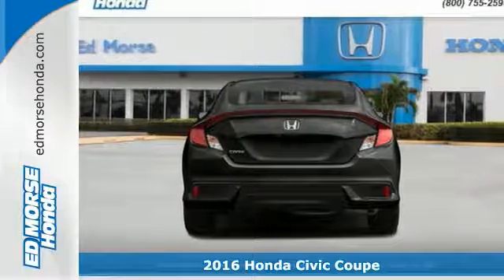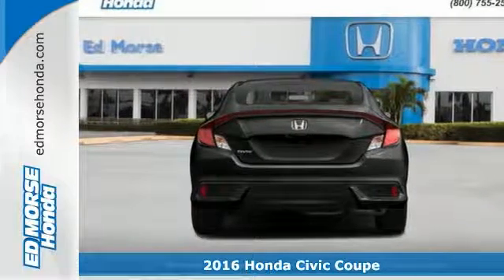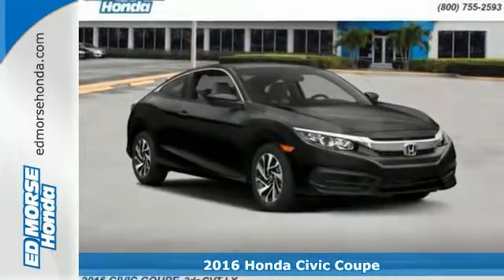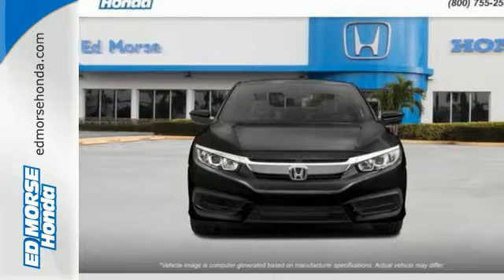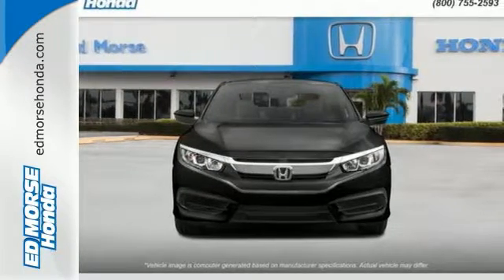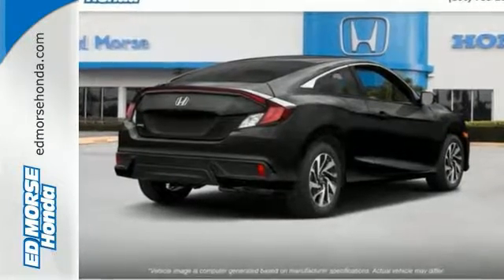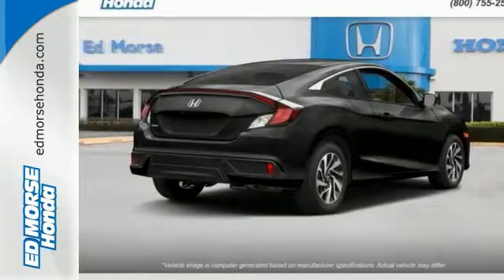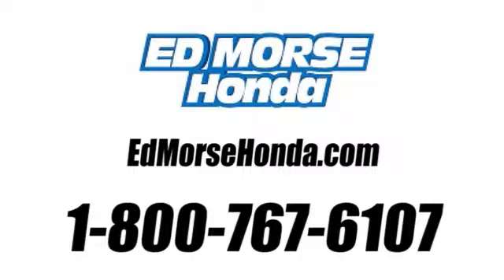New 2016 Honda Civic Coupe West Palm Beach Juno, FL GH305356 - SOLD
Year: 2016
Make: Honda
Model: Civic Coupe
Trim: LX
Engine: 2.0L I-4 DOHC 16-Valve i-VTEC Engine
Transmission: Automatic
Color: Bs/blue
Stock #: GH305356
VIN: 2HGFC4B55GH305356

Address:
3790 W Blue Heron Blvd